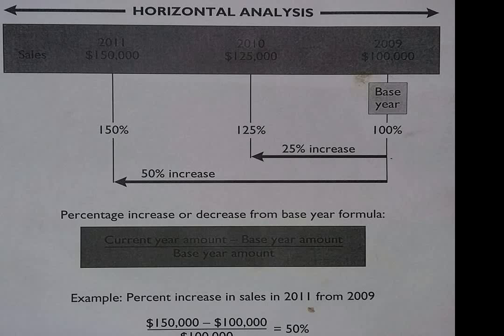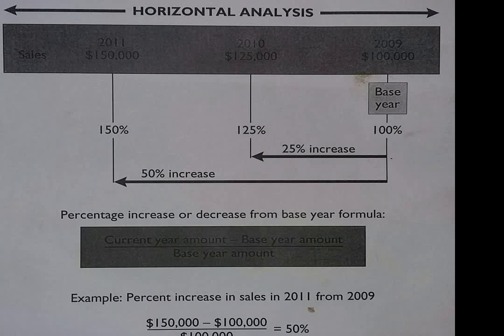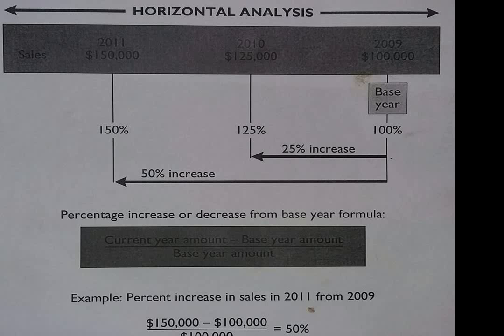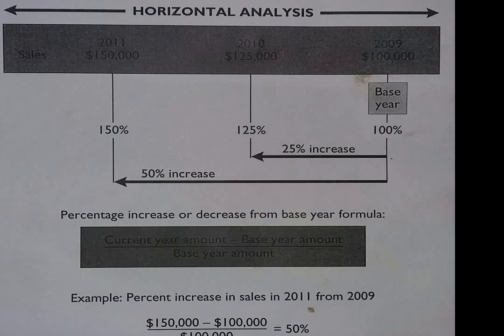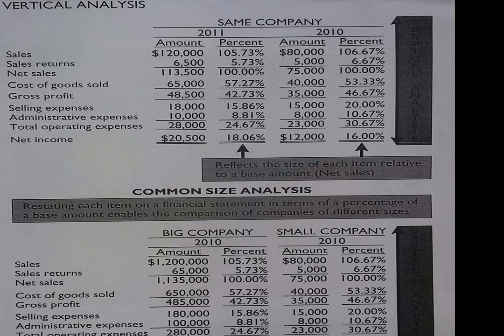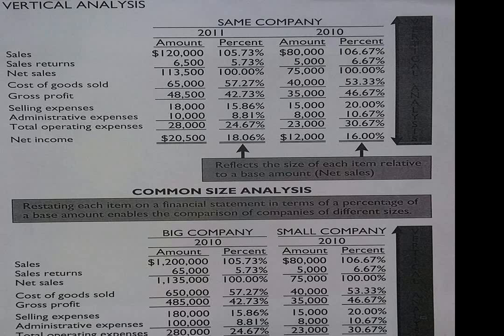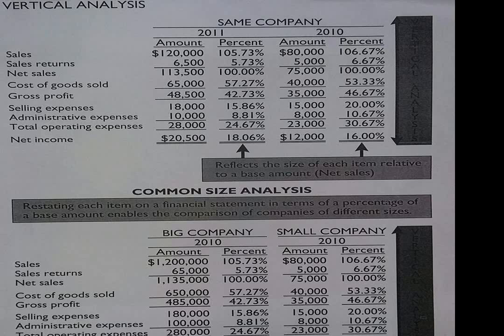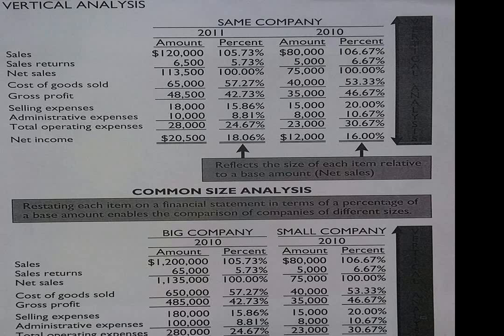محاضرة- ڨيديو7- أد/ أمين شهيب- الفرقة الثانية - شعبة إنجليزي- محاسبة شركات أموال.